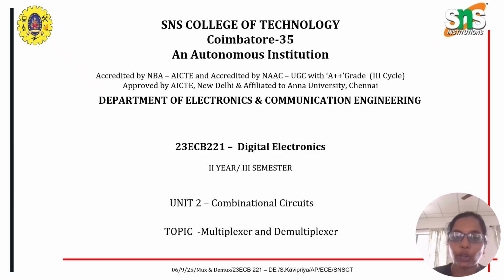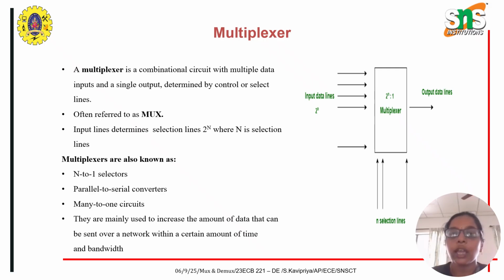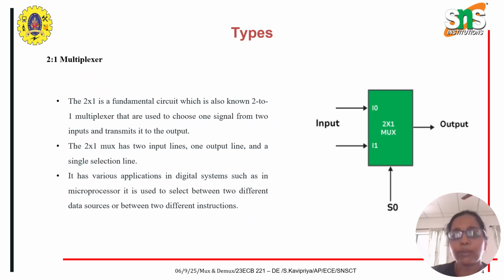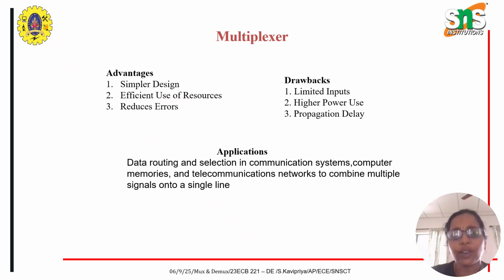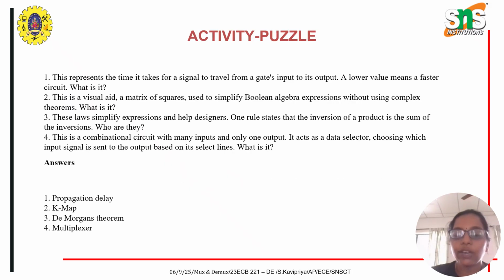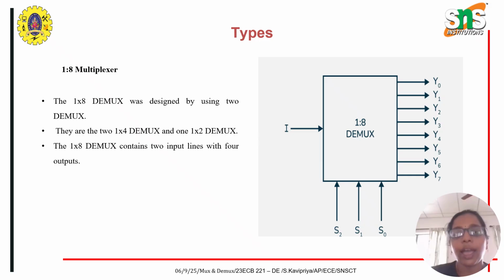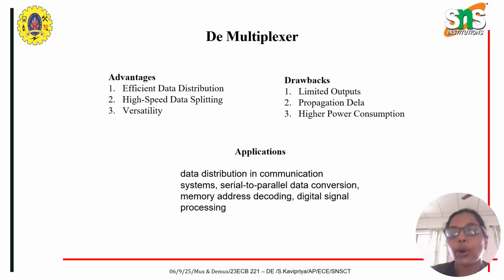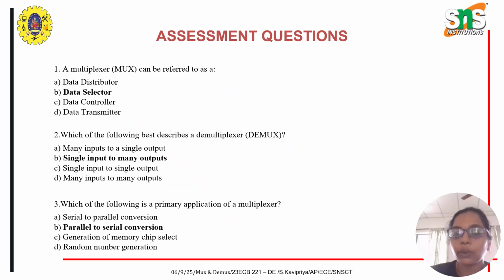Multiplexer and De Multiplexer | Digital Electronics |SNS Institutions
A multiplexer (MUX) and a demultiplexer (DEMUX) are essential combinational logic circuits used to manage data flow in digital and analog systems. The primary difference is that a multiplexer combines multiple inputs into a single output, while a demultiplexer reverses this process, taking a single input and directing it to one of many outputs.